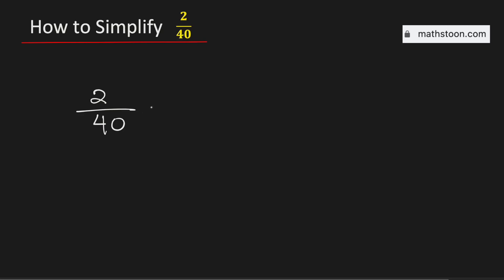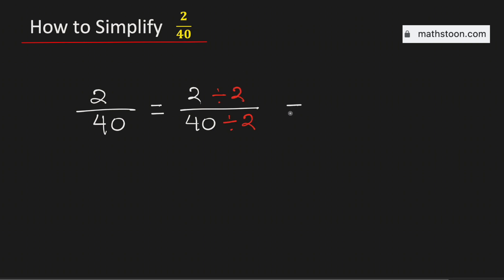Simplify the Fraction 2/40, Reduce 2/40 to Lowest Terms